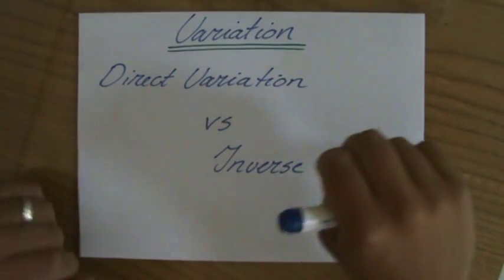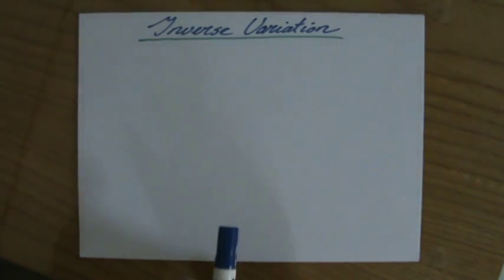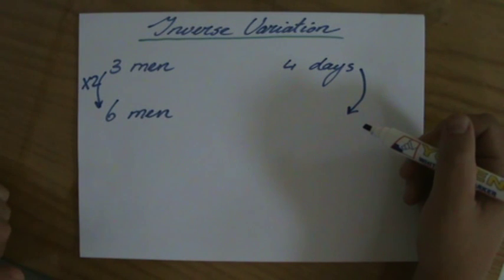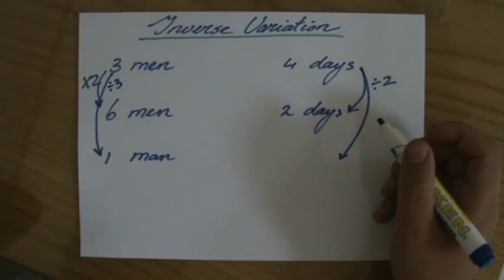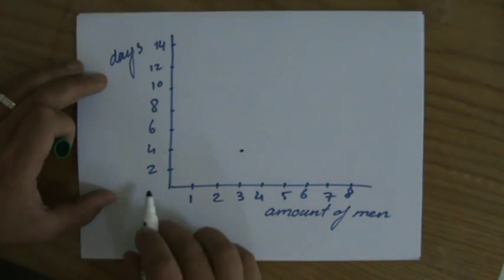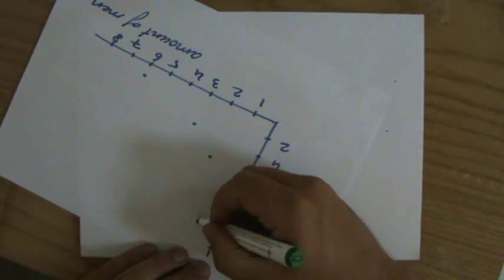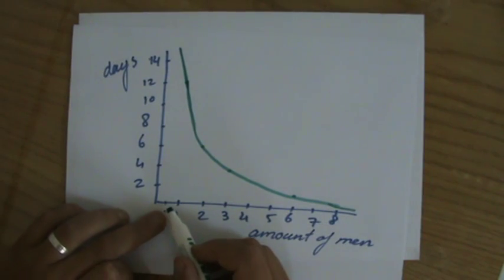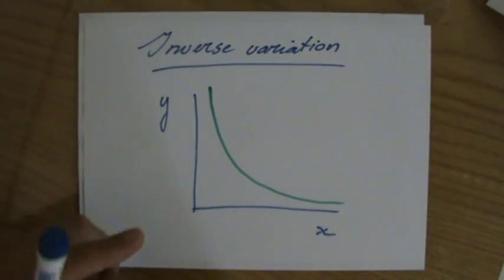What is Inverse Variation 1 - Maths Help - ExplainingMaths.com IGCSE and GCSE maths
Learn what Inverse Variation is and pass your maths exam!  I will explain to you what inverse variation is and show how it relates to inverse proportion.  It will also show you what the graph looks like if you would draw the function. We will look at two example questions regarding calculating the area of a triangle. This maths video will explain this IGCSE and GCSE mathematical topic to you by providing example questions.  You can use these maths activities for your math revision to do better on your IGCSE GCSE exam paper.  Check for more FREE math activities, questions and resources.